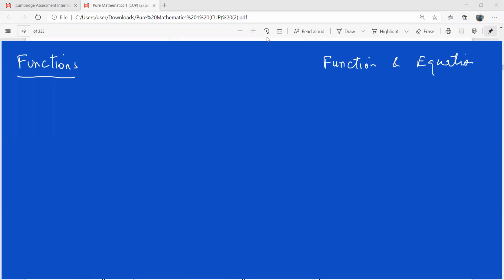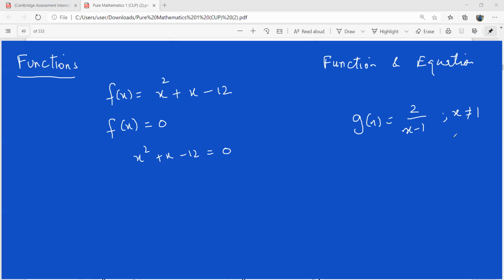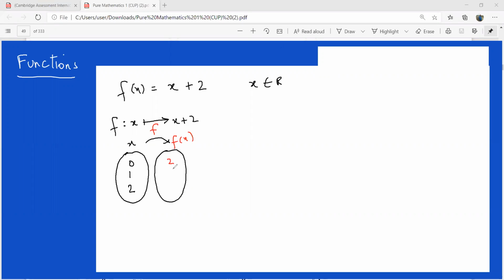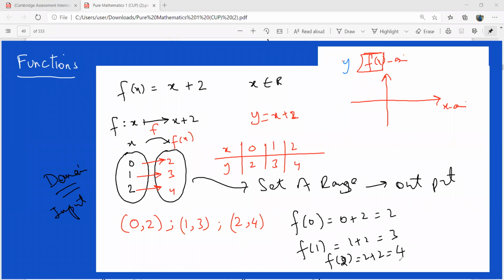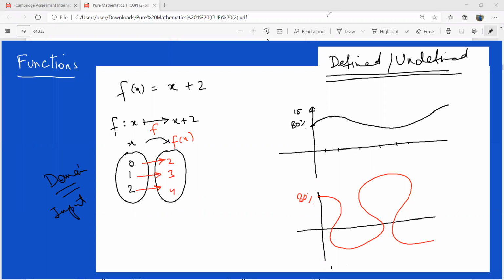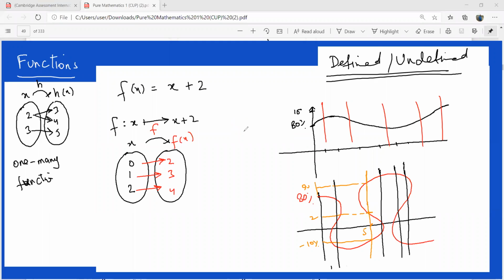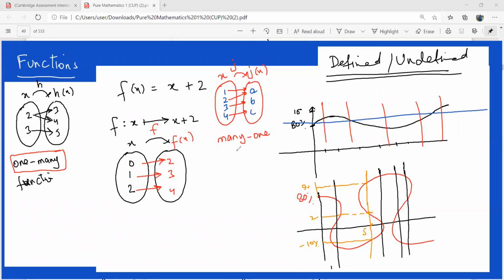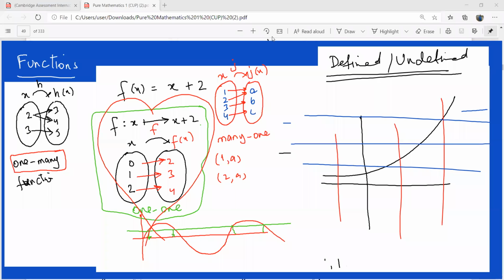|What is a Function?| |What is the difference between Defined and Undefined Functions?|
What is the difference between an equation and a function?
what is a vertical line test and horizontal line test? What are one-one, many-one and one-many functions?